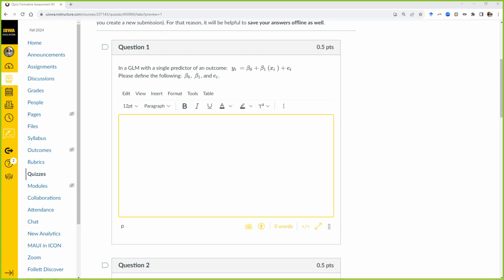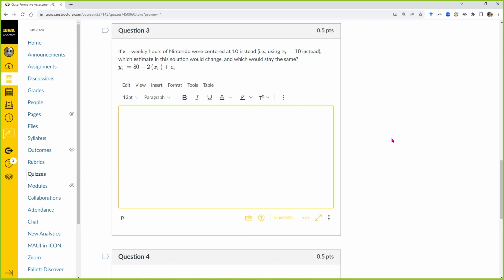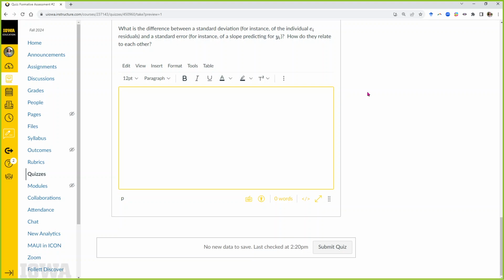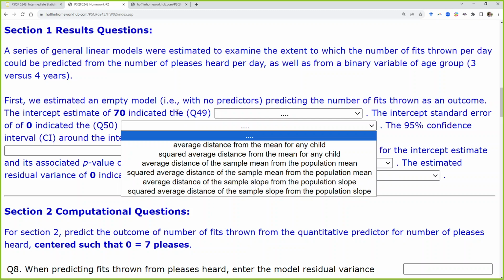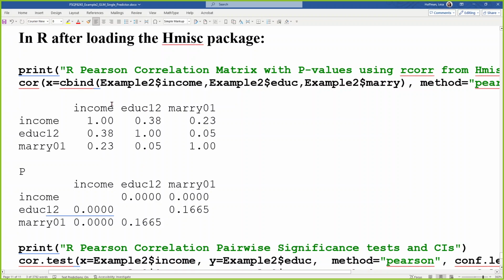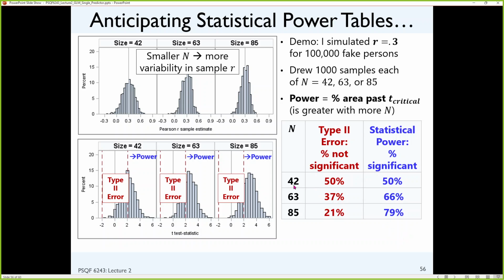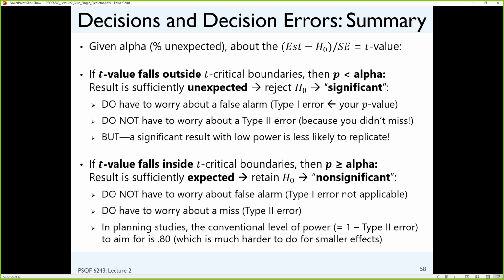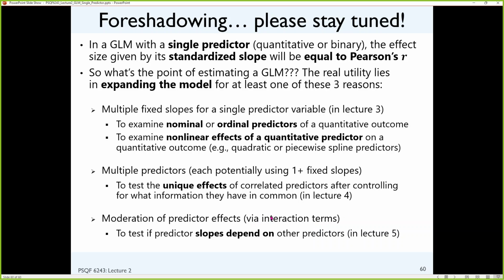PSQF6243_Lecture2_Example2_Part7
Discussion of Formative Assessment #2 by Erica Dorman and Sam Kaser; Lecture 2 slides 54-60 and Example 2 page 11